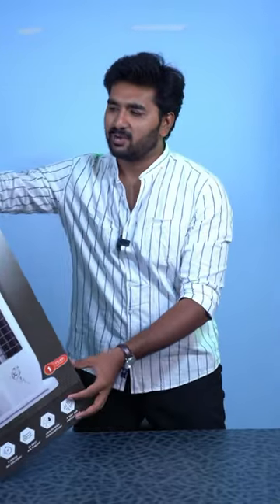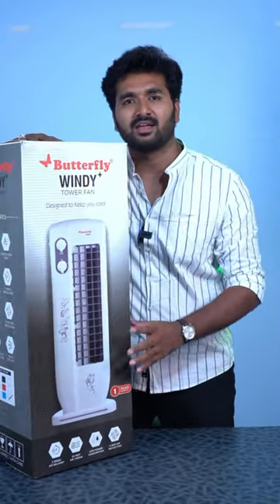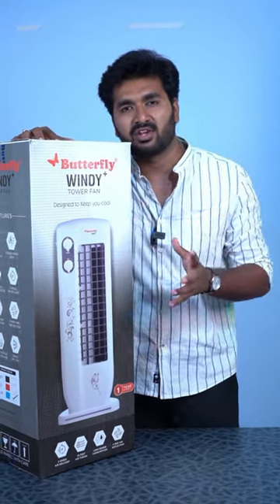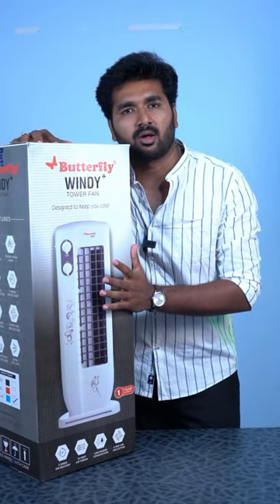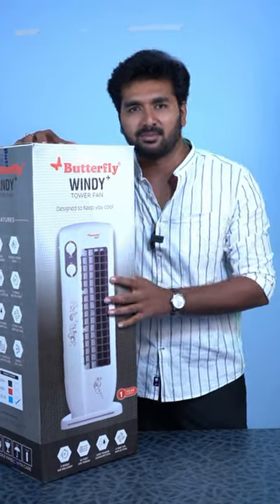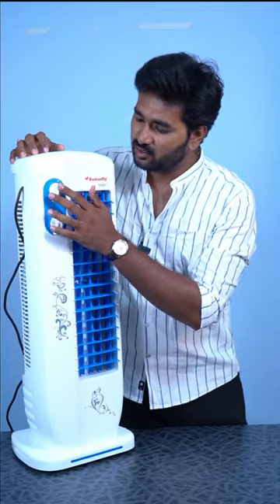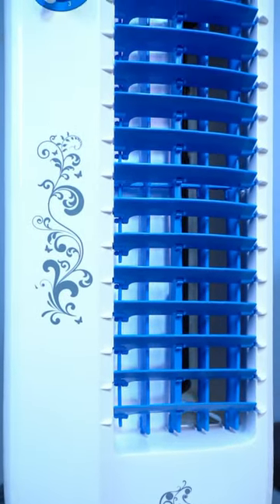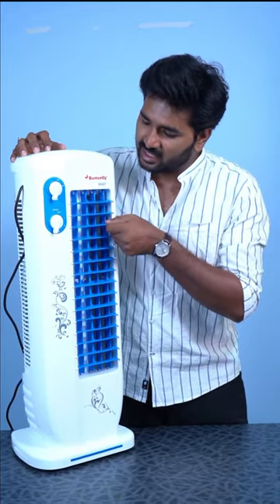BUTTERFLY WINDY + FAN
Address: No.455 - Dharapuram Main Road, Modachur GobichettiPalayam - 638 476
                 Erode District, Tamil Nadu,South India.